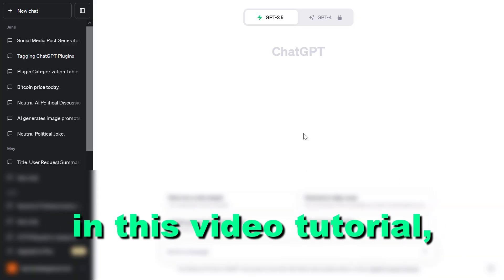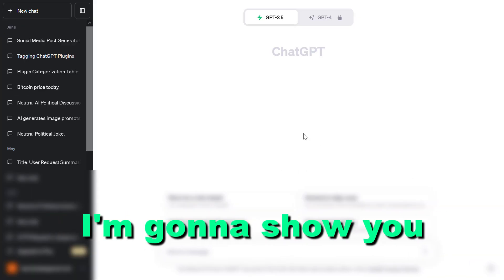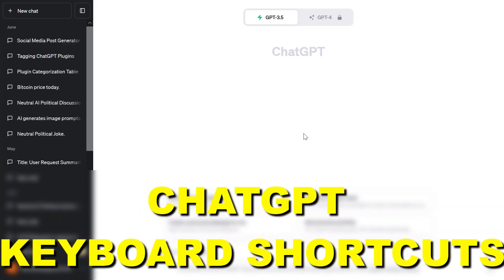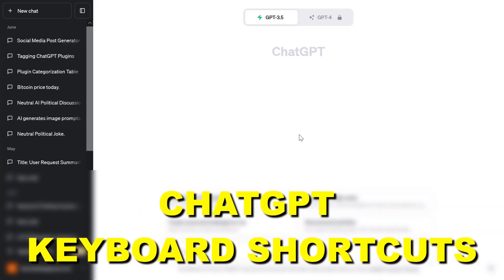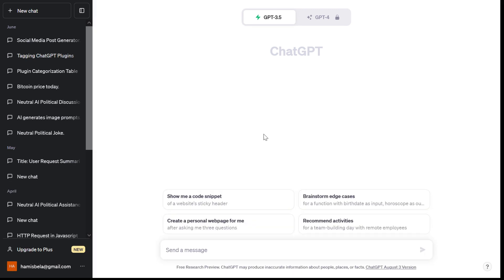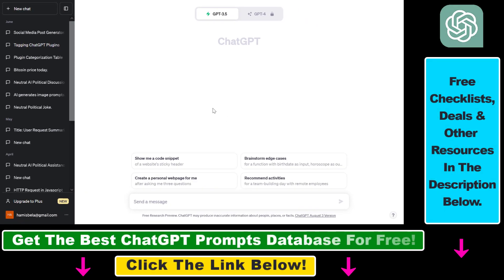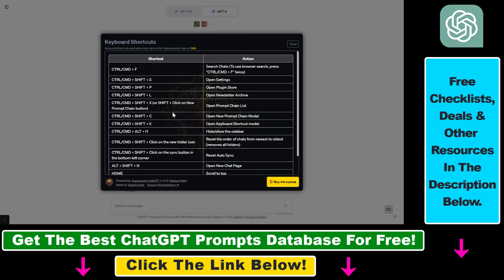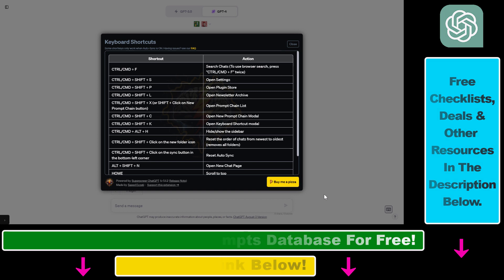How To Use ChatGPT Keyboard Shortcuts?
. - Learn how to use ChatGPT keyboard shortcuts.